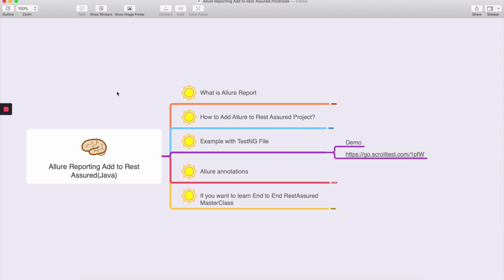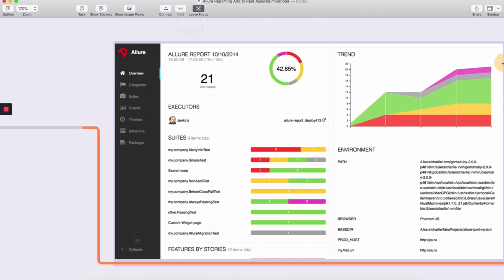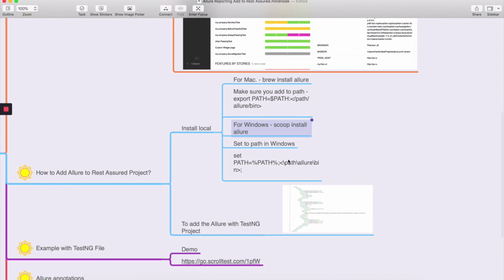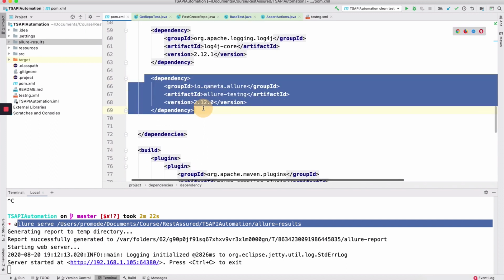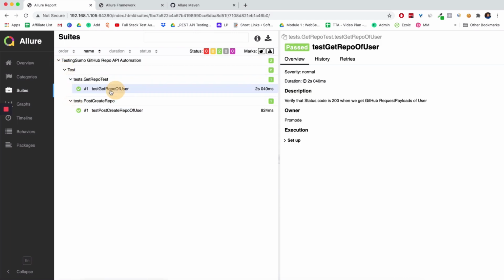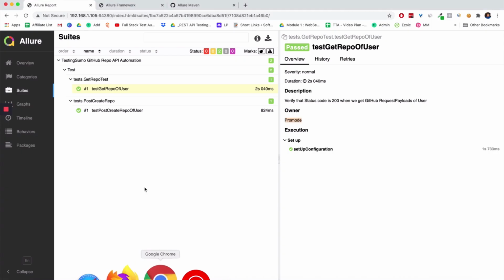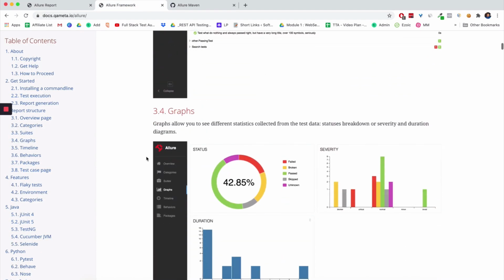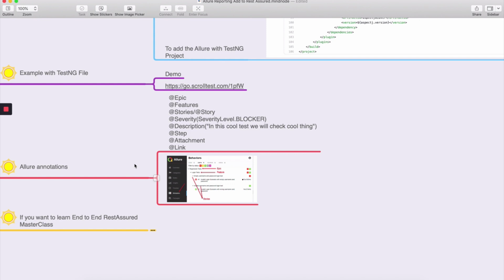How to Configure Allure Report to Rest Assured API Automation Project | Rest Assured For Beginners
In this video of Rest Assured For beginners, We are going to configure allure report to rest assured project.

✅ Rest Assured MasterClass (build your Own API Automation Framework from Scratch even as a complete beginner

✅ What is Allure Report
 flexible and lightweight test reporting tool
 concise representation of test execution in a very intuitive web report

✅ How to Add Allure to Rest Assured Project?
 Install local
  For Mac. - brew install allure
  For Windows - scoop install allure

 To add the Allure with TestNG Project

Example with TestNG File
 Demo
✅ Allure annotations
 @Severity(SeverityLevel.BLOCKER)
 @Description("In this cool test we will check cool thing")

✅ If you want to learn End to End RestAssured MasterClass
Ping me for discount over

REST Assured is a Java library that provides a domain-specific language (DSL) for writing powerful, maintainable tests for RESTful APIs. ... I'll be using real-world code examples you can copy, run, and reuse directly in your own test automation effort